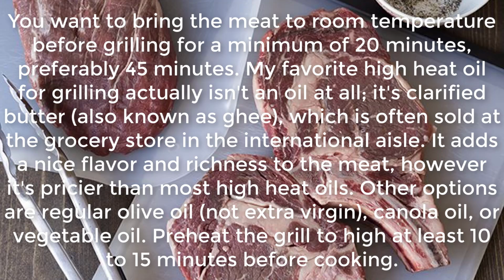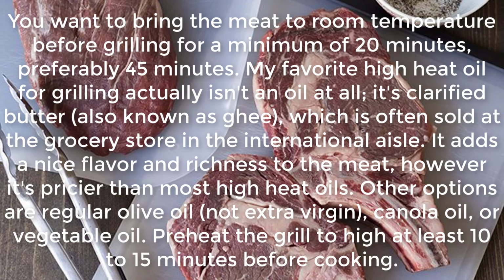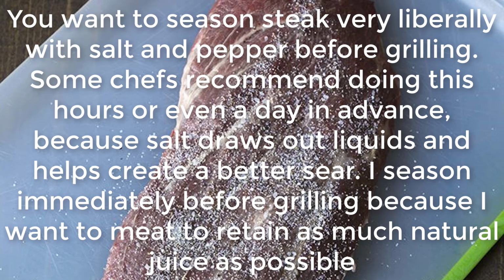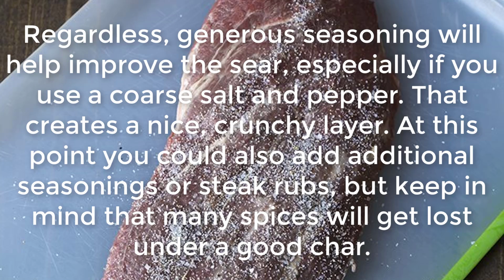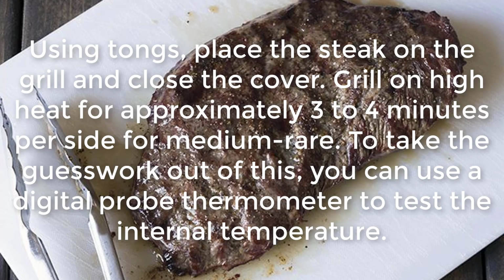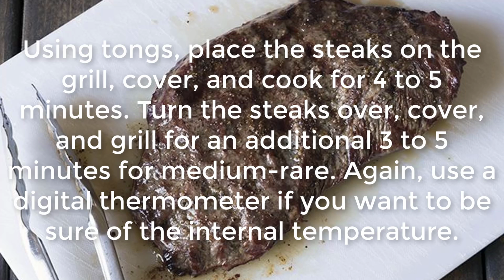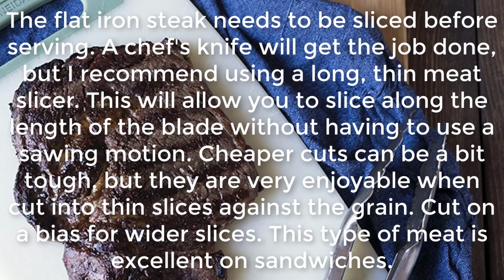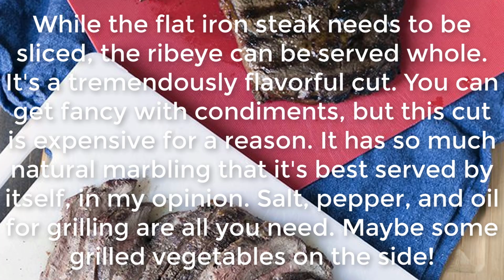[WIKIFOOD] How to Grill Absolutely Perfect Steaks Using Your Gas Barbeque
Click
When the weather is nice, there's nothing better than grilling outdoors. Grilled steak is especially wonderful since there's no way to capture the smokey flavor of a grill when cooking meat indoors. While charcoal grills have certain benefits, gas grills are great because you get a lot of control over the heat, and they're easy to clean. Many different cuts of meat work well on the grill, and they range from cheap cuts to pricier steaks. Let's examine how to cook cuts from each end of the price spectrum: a flat iron steak and a bone-in ribeye.